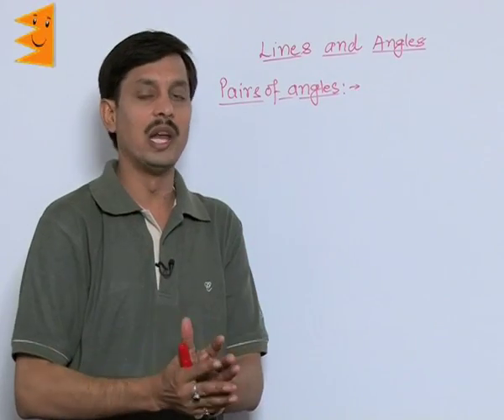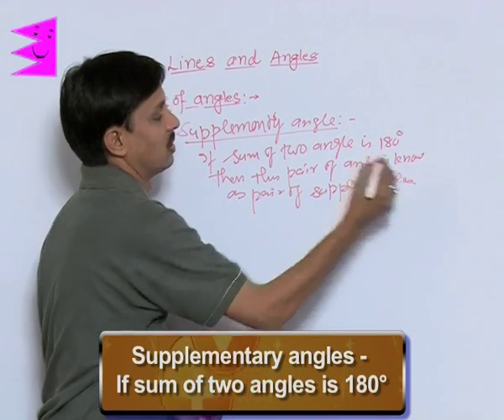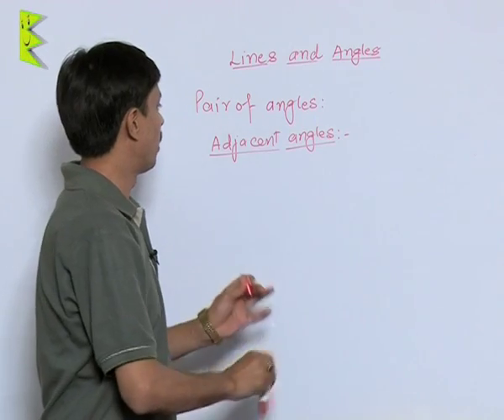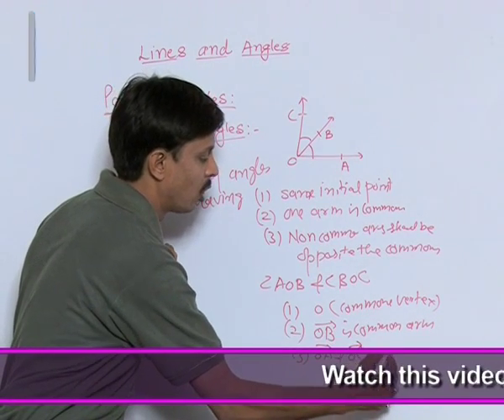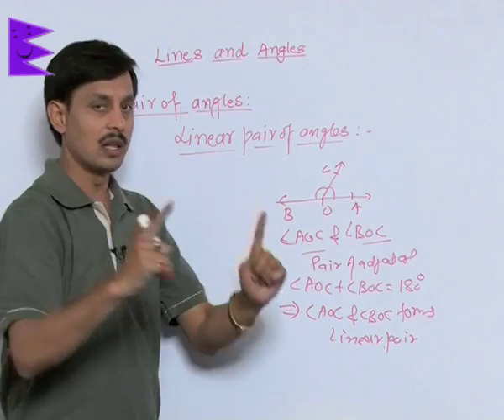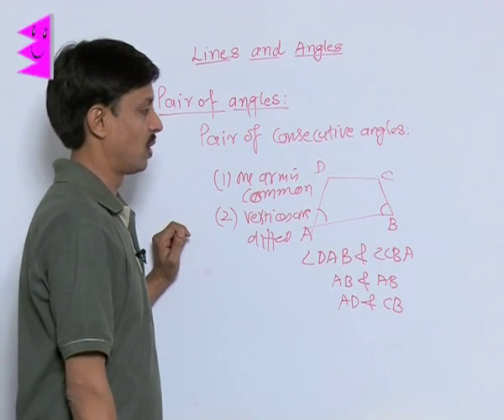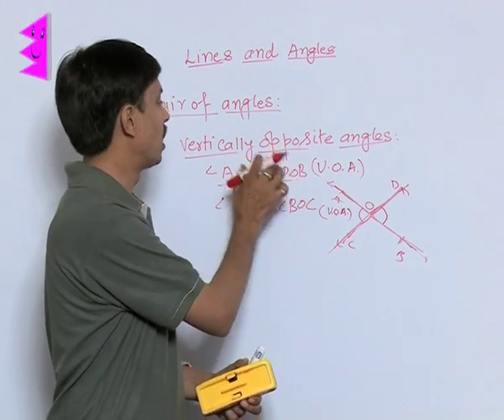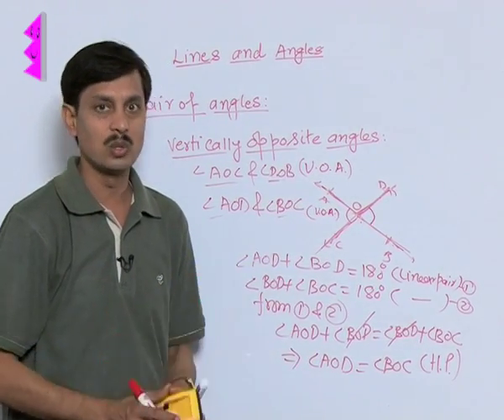CBSE Class 9 Maths Lines & Angles Pairs of Angles |Extraminds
Topic: Pairs of Angles
Extraminds